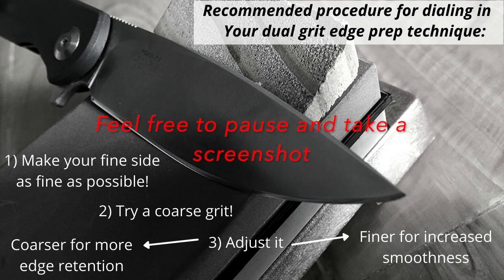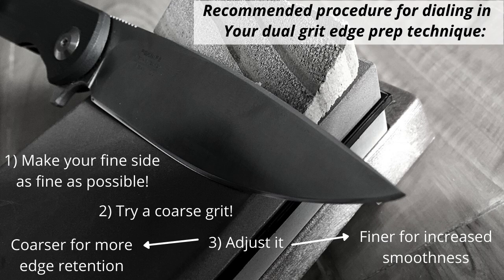You Asked For It! Responses to Common Questions; Dual Grit Knife Sharpening Explored (+ a SURPRISE!)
My responses to the most common inquiries/answers to questions about my unique but effective sharpening method:

High Performance Aggressive Dual Grit Edge, sharpen a knife edge coarse and fine at the same time!!!

Brand new method for versatile razor sharp knives!  Fast and easy!  Correctly hand sharpening with wet stone, diamond plate, & honing strop.

Works on any blade, every steel, and any sharpening system!  Quickly learn proper technique for razor-edged professional results!